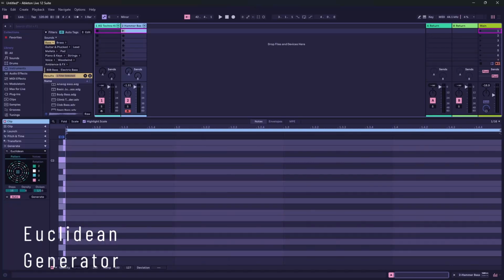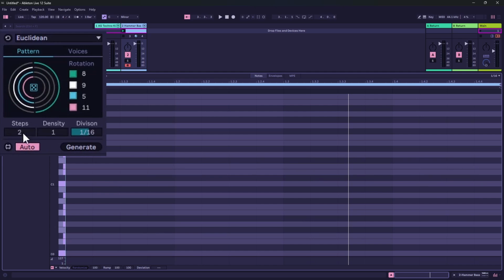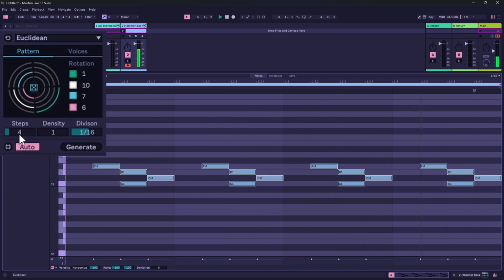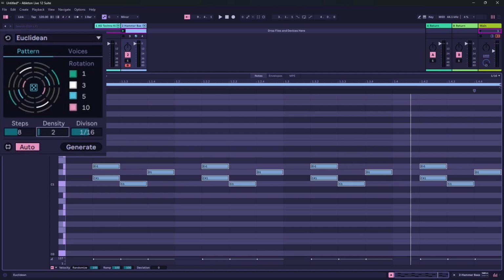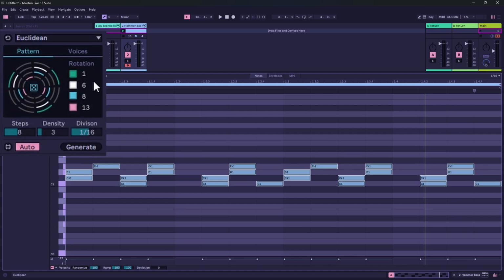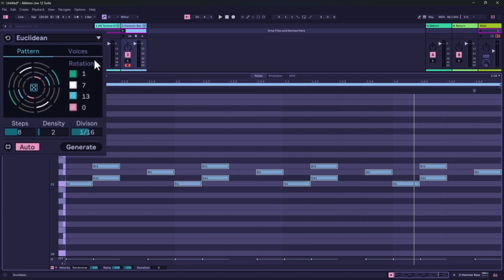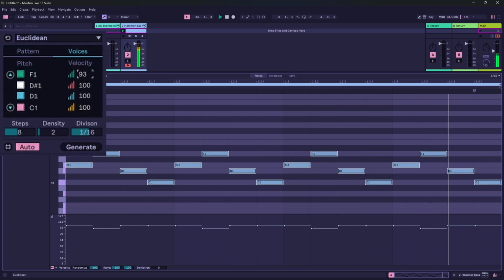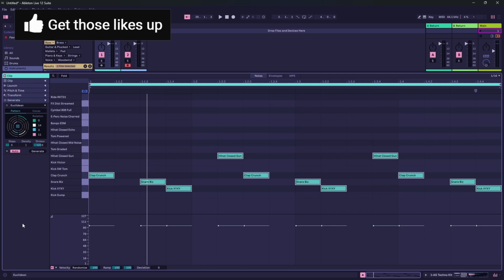A guide to ABLETON EUCLIDEAN- tutorial walk through